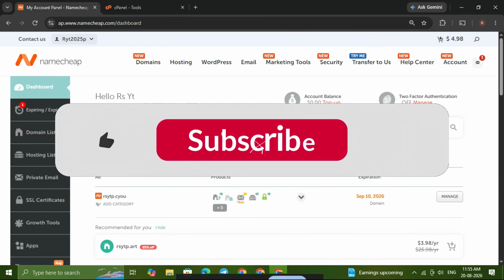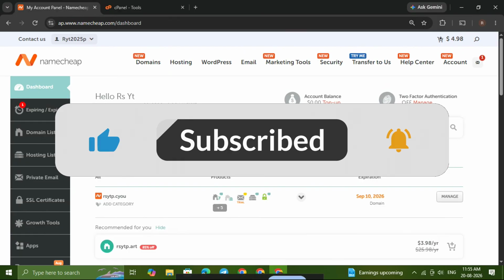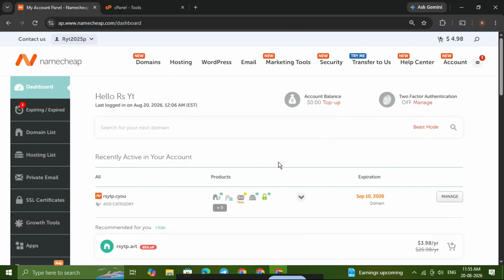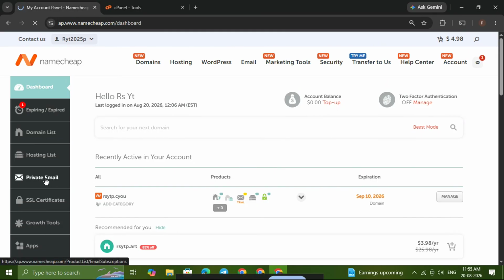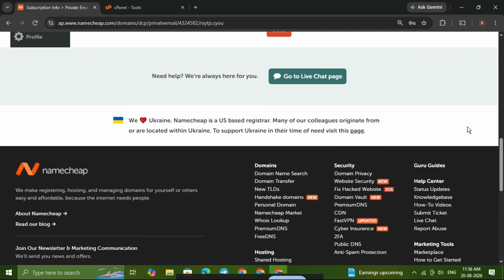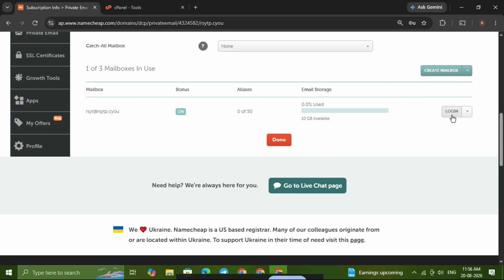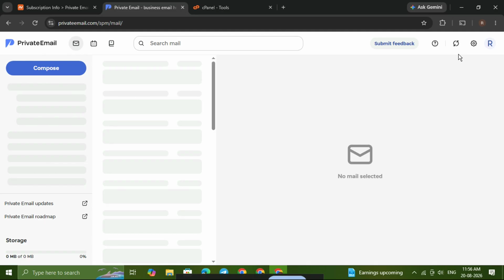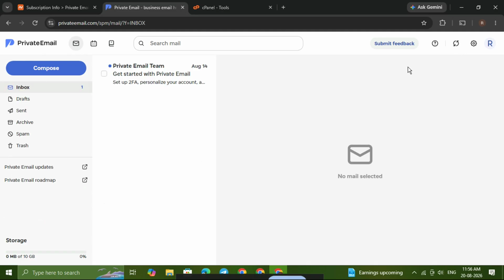How To Access Namecheap Email (Easy Guide)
Learn how to access Namecheap email step by step using your Namecheap dashboard, Private Email section, and login page. This quick tutorial helps you sign in to your inbox and manage your email account with ease.

🕚Timestamps:
0:00 Intro
0:18 Go To Namecheap
0:34 Click On Private Email
0:50 Click On Manage
1:07 Scroll Down And Click Login
1:23 Sign In To Your Email

✍️What You’ll Learn In This Video:
• How To Open The Namecheap Dashboard
• How To Find The Private Email Section
• How To Manage Your Email Subscription
• How To Click The Login Button For Webmail Access
• How To Sign In To Your Namecheap Email Account
• How To Troubleshoot Basic Email Access Steps

💡Pro Tips:
• Make sure you’re signed into the correct Namecheap account before opening Private Email.
• If you manage multiple domains, confirm you’re selecting the right email subscription.
• Save your email login details securely so you can access your inbox faster next time.
• Check that your Private Email plan is active if the login option doesn’t appear.
• Use a trusted browser and keep your account secure with strong passwords.